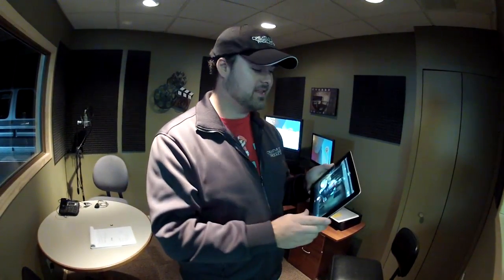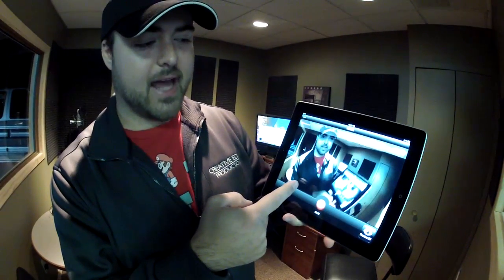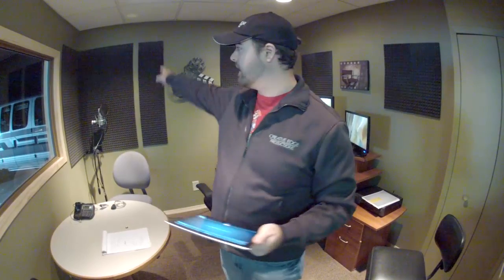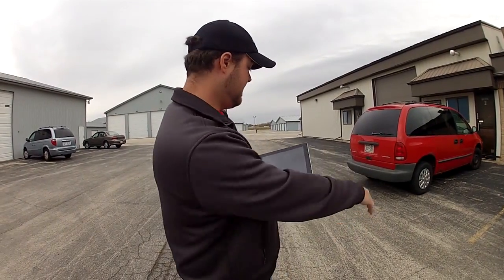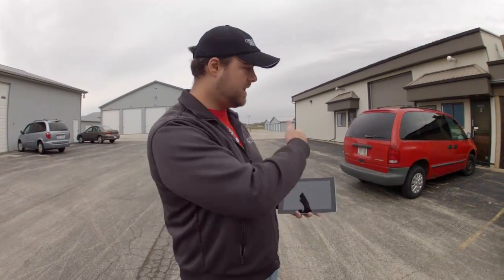GoPro HD Hero2 Wi-Fi BacPac with iPhone/iPad App and ProTune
We test out the new iOS app for the GoPro Hero2 which allows monitoring and control of your GoPro. We also test out the new ProTune codec that allows higher bitrate and flatter picture.